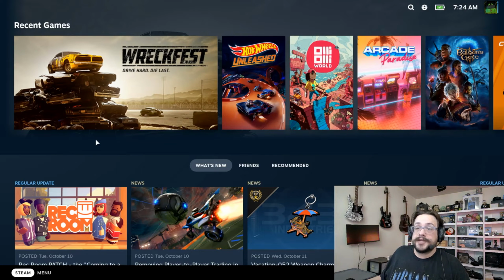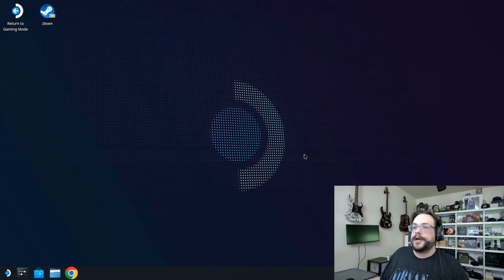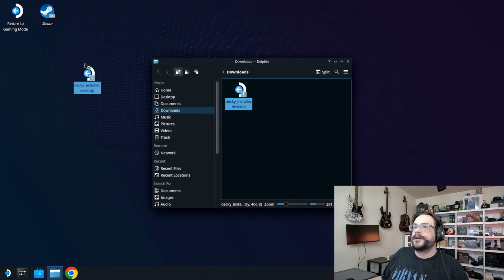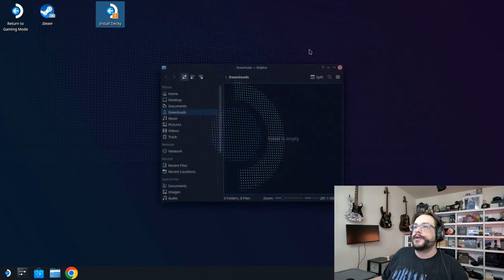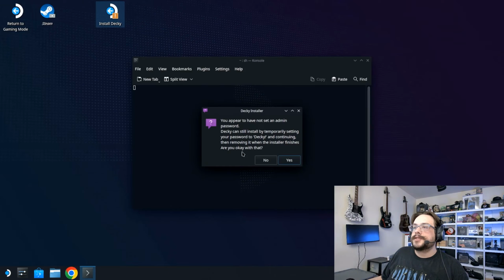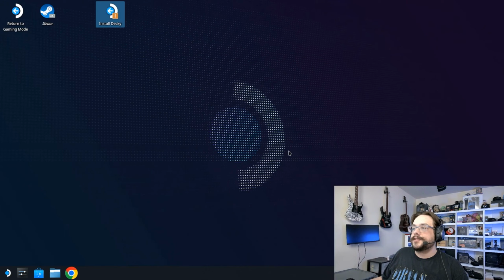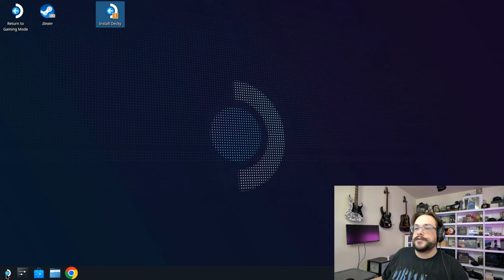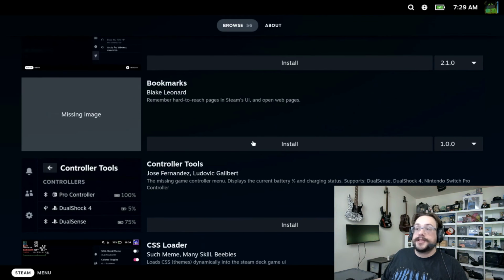How to install plugins on the Steam Deck (Decky Loader)